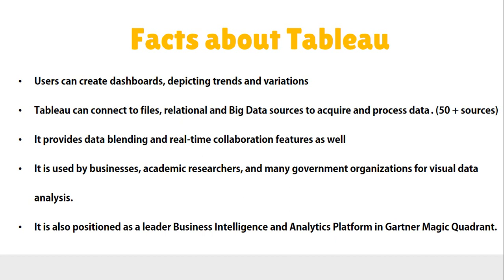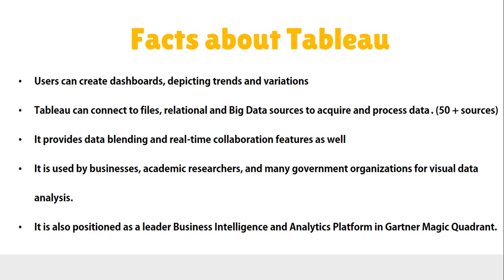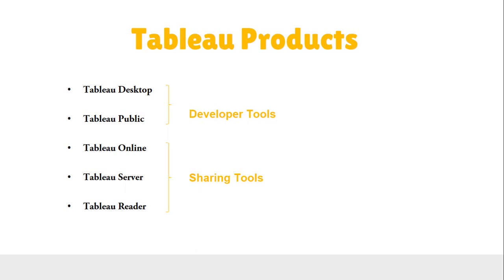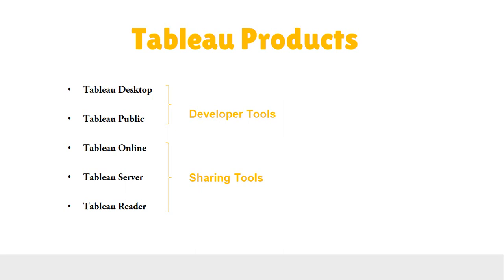Introduction to Tableau | Getting started with Tableau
In this video, we will discuss Tableau and its various features that make it a unique software and a useful Business Intelligence Tool in the industry,